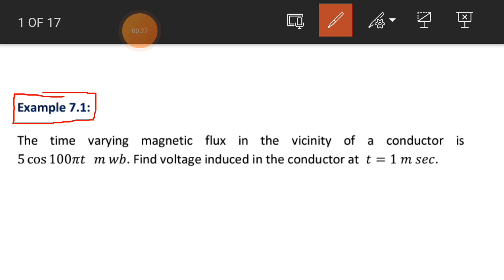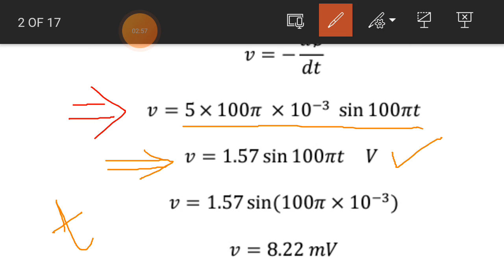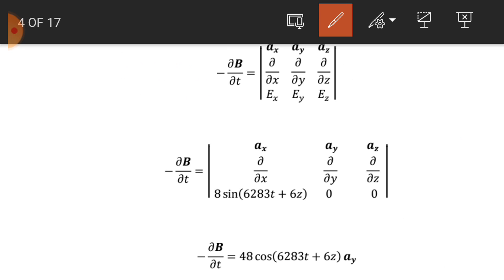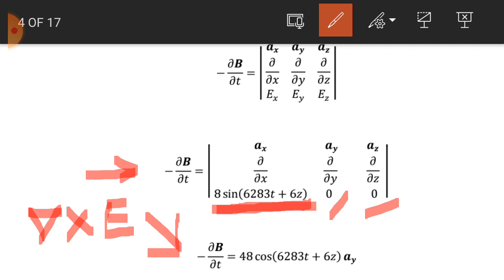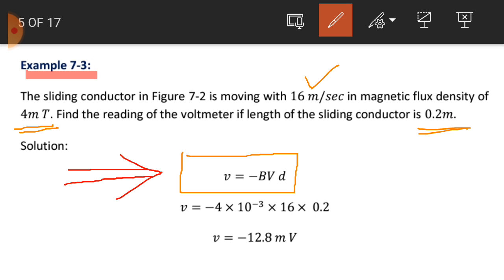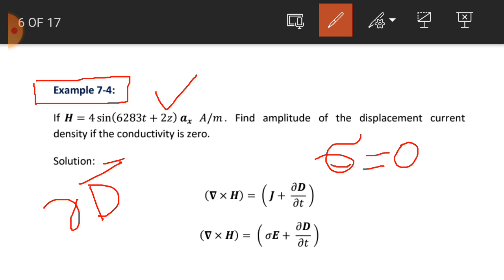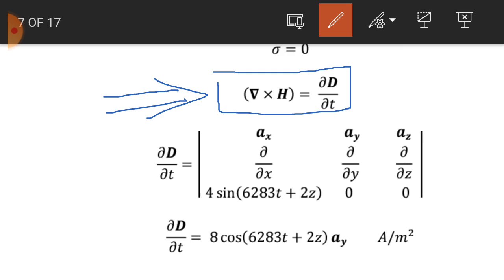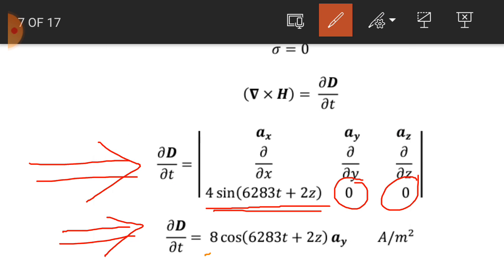Lecture 22: Problems of Chapter 10